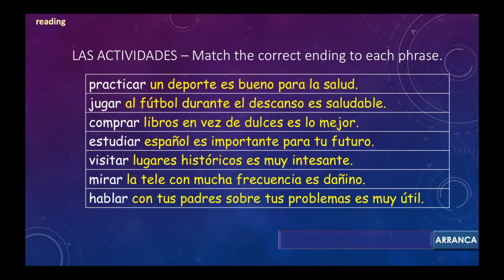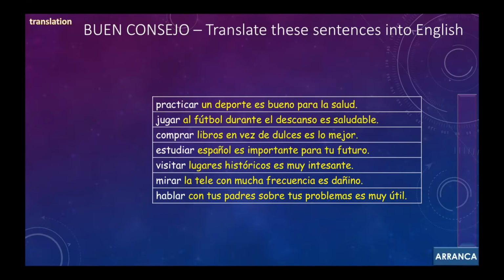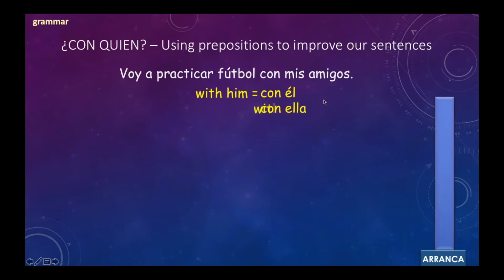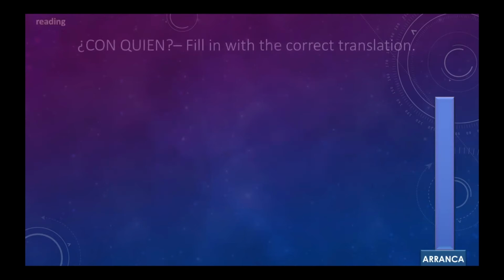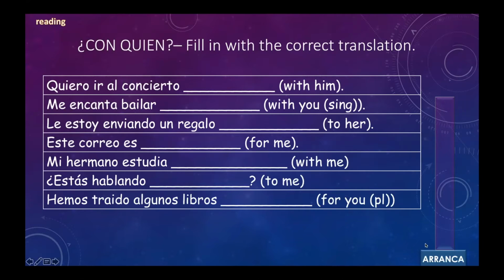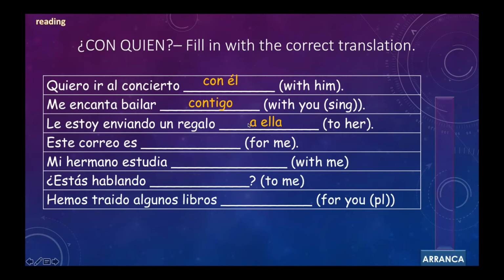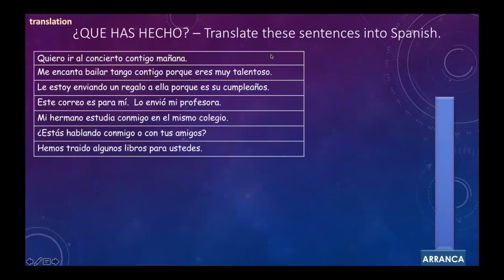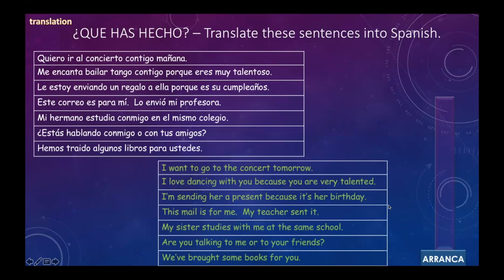Spanish Personal Pronouns 'conmigo' & 'contigo' | Satchel Classes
About this class:
Like what you see? Access all of our free classes here:

'Conmigo' means with me where as 'contigo' means with you. In this class, students will be guided through different vocabulary needed to describe activities in the present tense as well as how to use 'conmigo' and 'contigo'. By the end of the lesson, students will be able to describe activities they do with their friends. This class is aimed at students in Years 9 - 11 who want to expand their vocabulary and fine tune their grammar.